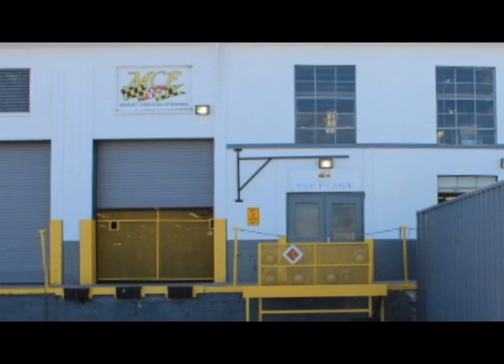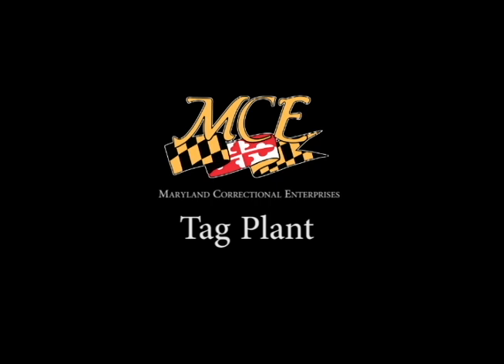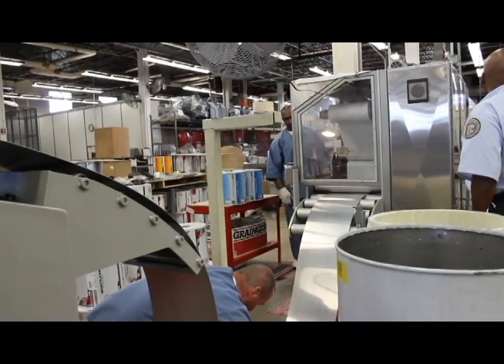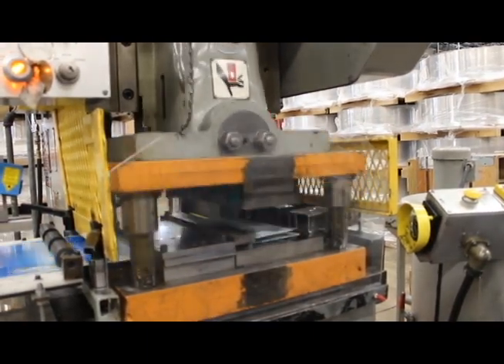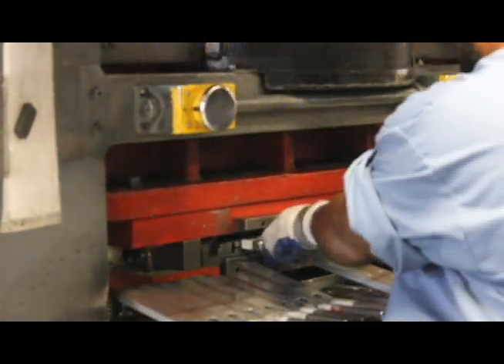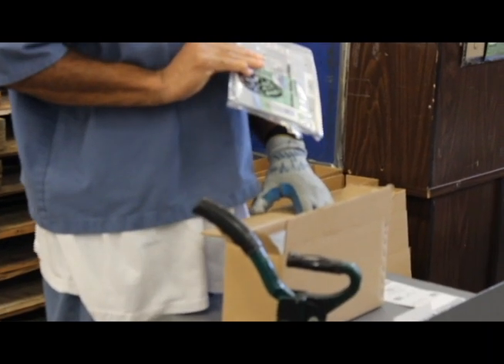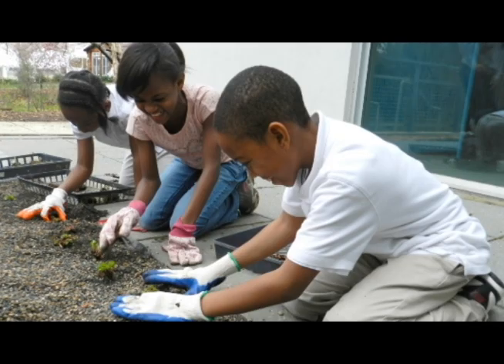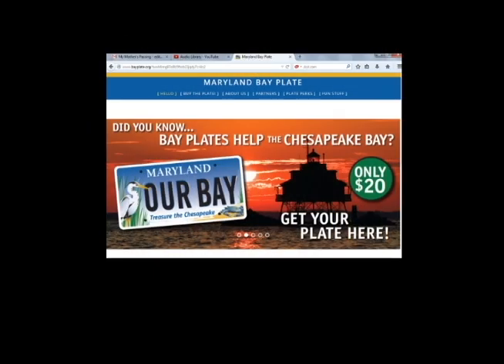Where do Bay Plates Come From?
Ever wondered where Treasure the Chesapeake license plates come from? The Chesapeake Bay Trust got the opportunity to find out.